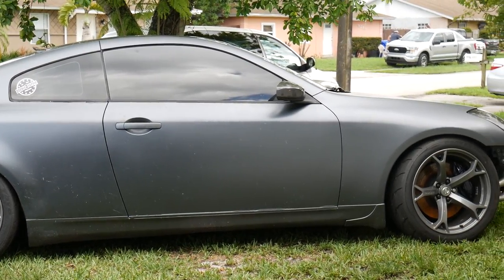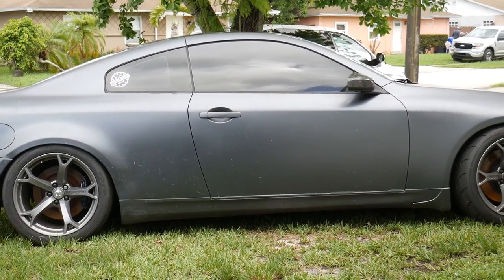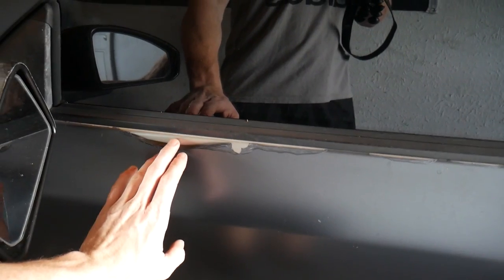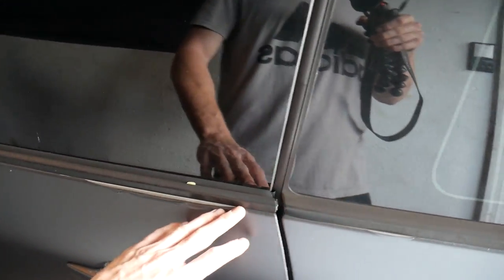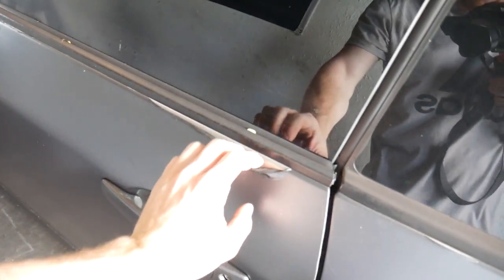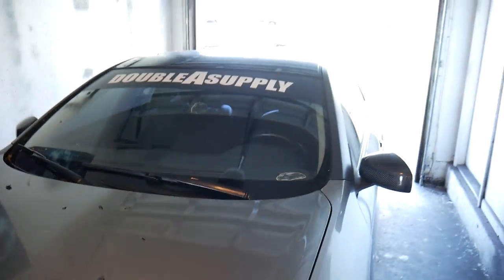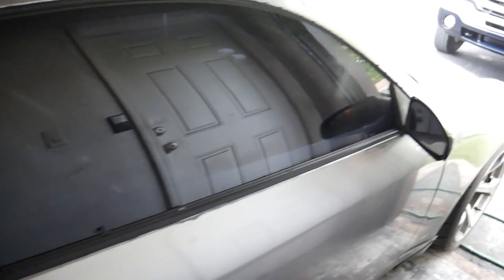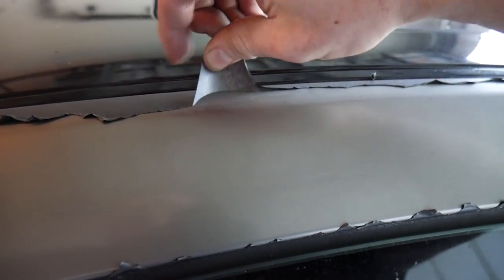Ripping the Plastidip Off my Turbo G35!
Today we removed the dipyourcar.com stormcloud gray plastidip that resided on my G35 for over a year!

Mod List
Greddy Twin Turbo Kit 18G Turbos
Eagle Rods and Wiseco Pistons
Dynasty Billet Girdle
ARP Studs
JWT S7 Camshafts 262 DEG DUR. / .450"(11.43MM) LIFT
Motordyne 5/16ths Plenum Spacer
Motordyne MREV2 Lower Plenum
Z1 Motorsports Y Pipe
Z1 Motorsports Mid Pipe
Single Exit Greddy Exhaust Muffler
Tuned on E85 Fuel
Greddy Oil Cooler
UPREV Osiris Charizard and Performance Tune
BC Racing Coilovers
Z1 Adjustable Control Arms
Varrstoen ES2 Wheels

DoubleAG35
Aaron Newman
Double_A_G35
DoubleASupply